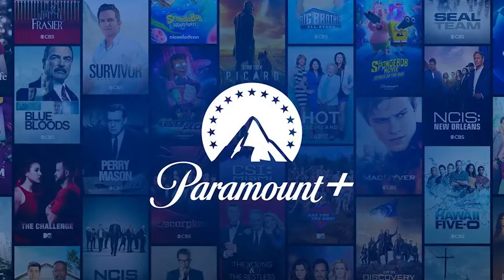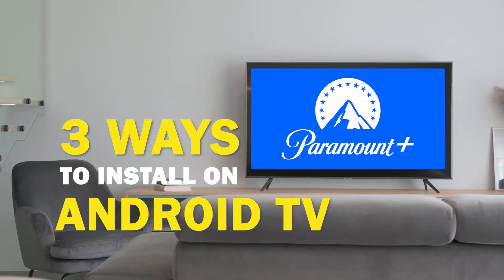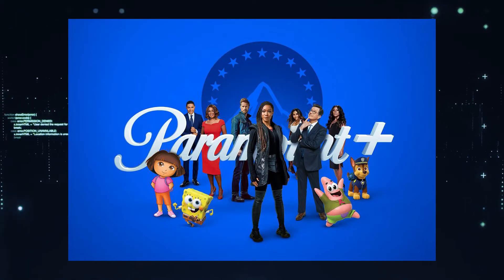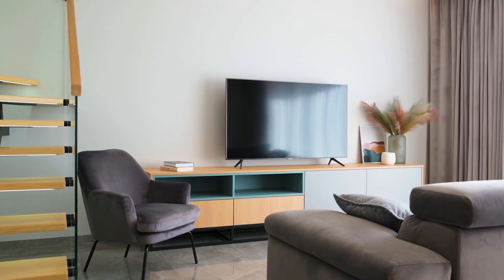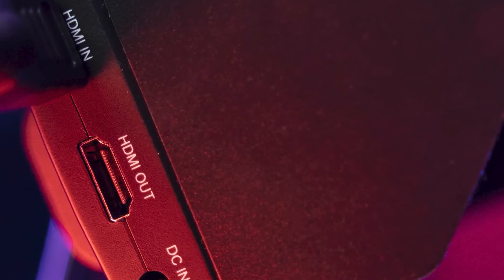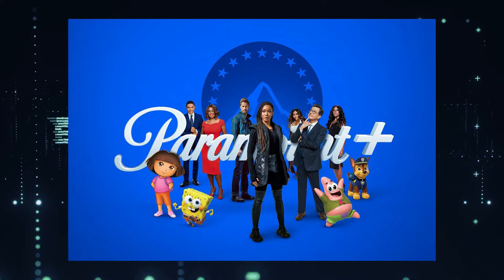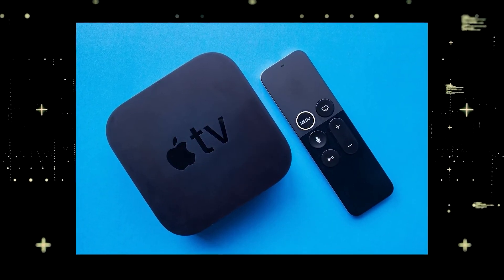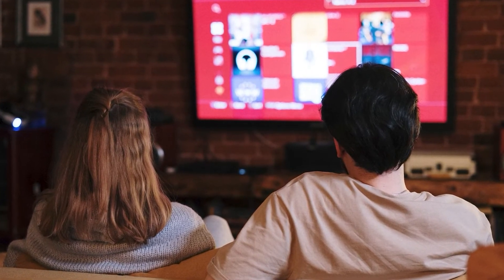ANDROID PARAMOUNT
Here are three ways to install or get Paramount+ on any Android TV.

Use one of these to get the Paramount+ App on your TV:
Get a new Fire TV Stick here: